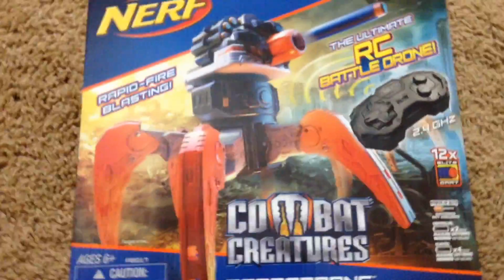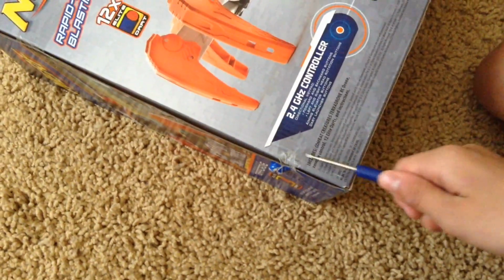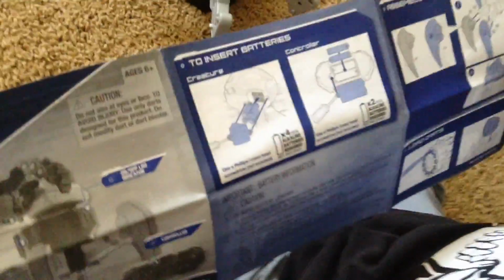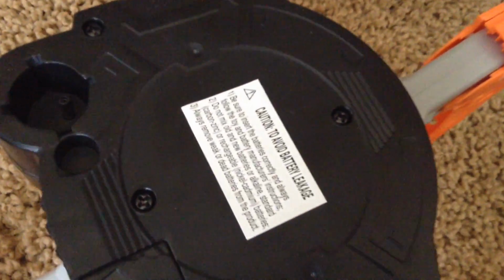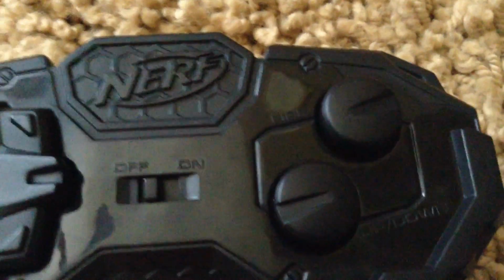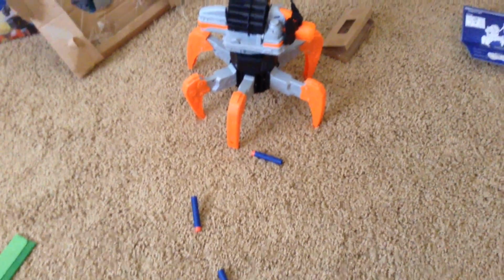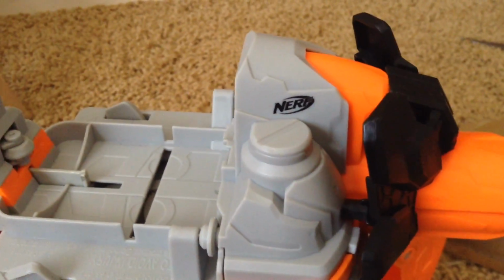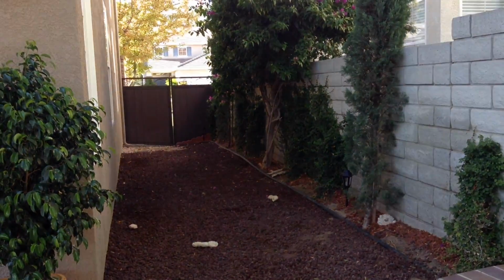Unboxing and Review Of The Nerf Combat Creatures Terradrone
Today I unboxed and reviewed the Nerf Combat Creatures Terradrone.